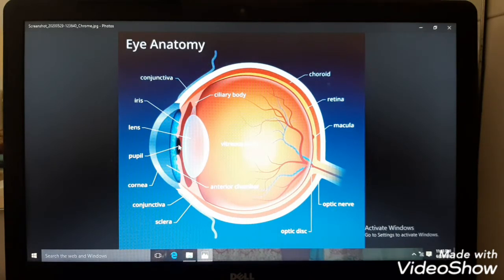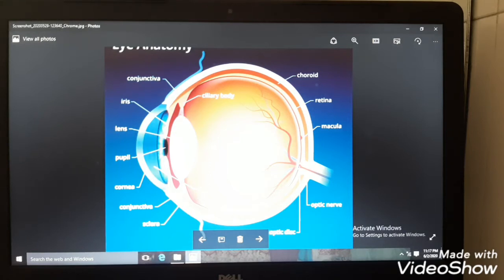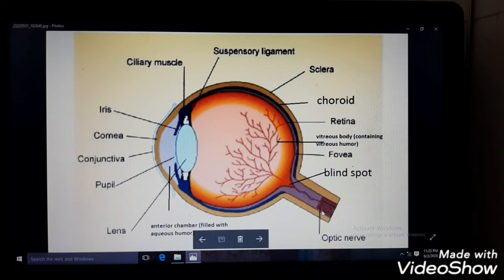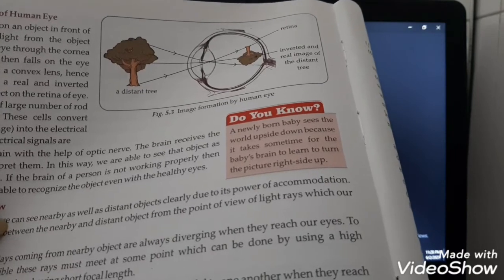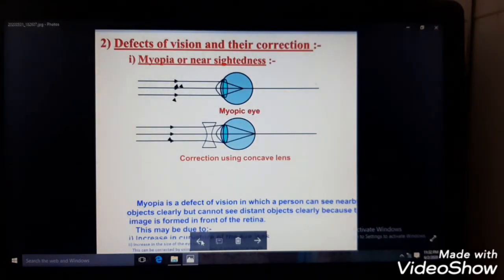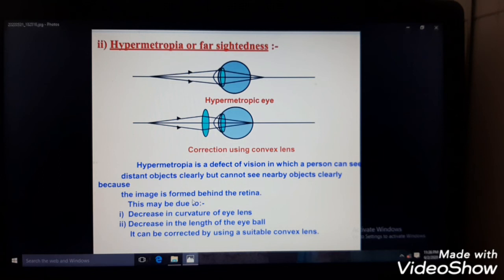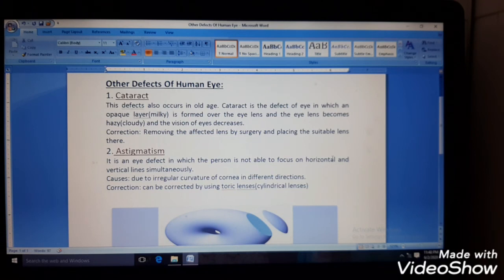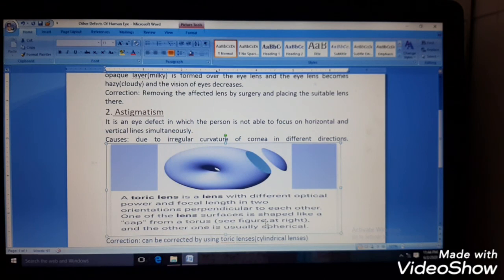Physics class 10 chapter 11 "THE HUMAN EYE AND THE COLORFUL WORLD"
Human eye and its working along with defects of vision